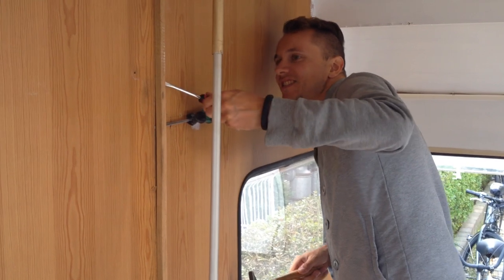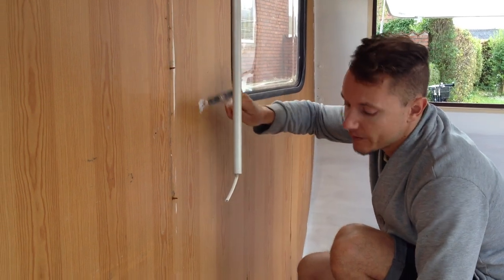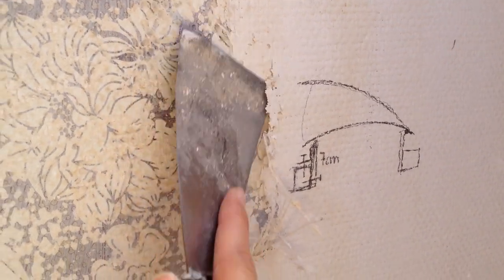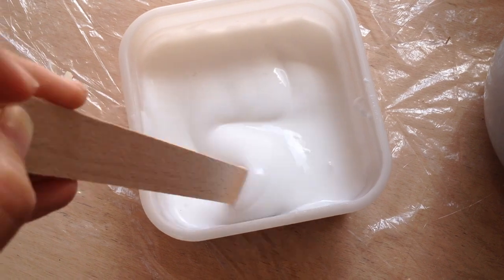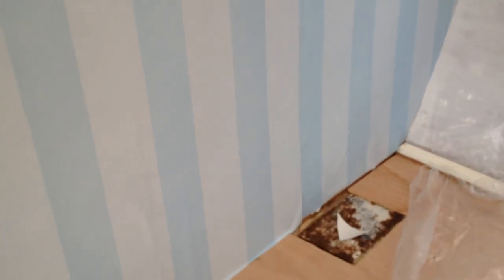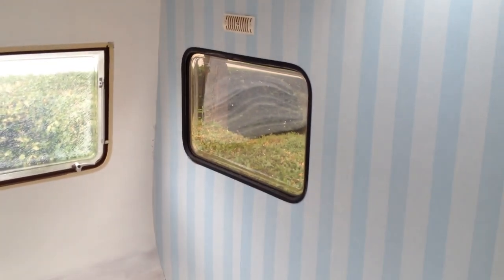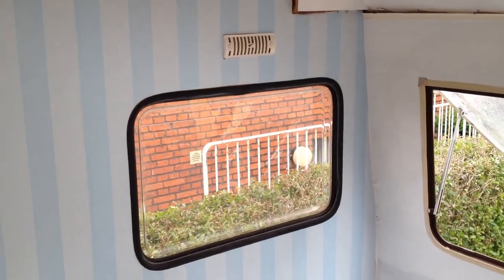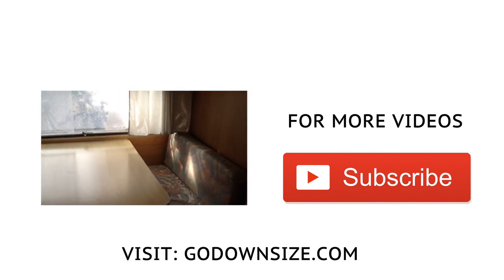Camper Remodel 05: Wallpaper up - Blue Heaven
This day the camper got new wallpaper. The last of the old panels and wood got torn down, to make way for a new look.

The papering of the walls in the camper took much longer time than first anticipated, but the result is great. We decided on blue wallpaper after being to the decoration shop. They didn't have exactly what we planned on using, but in the kids department we found this baby blue striped paper. It is partly white and baby blue, so for now this tiny home on wheels is called "The little Blue Heaven".

The idea with this project is to make a tiny home on wheels, that we can use to explore most of Europe during 2016 and 2017, and we are so excited that the project is progressing well. It has taken a long time to rebuild the interior, but after the paper has come up on the walls, it really starts to look great.